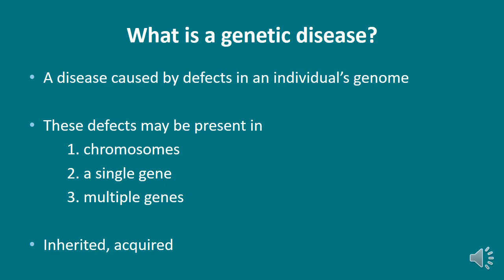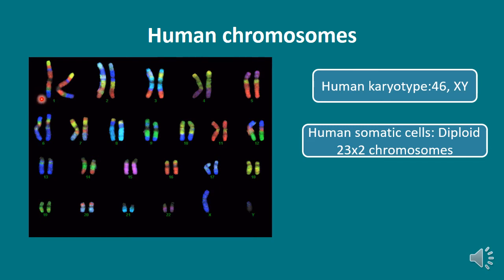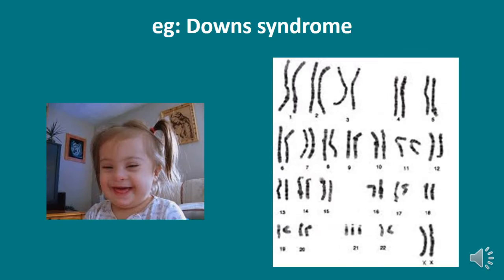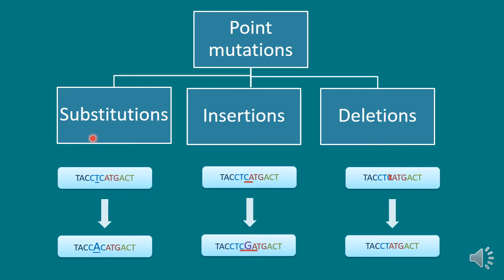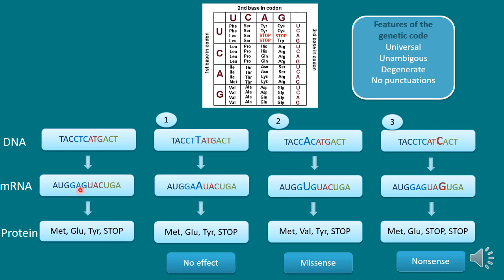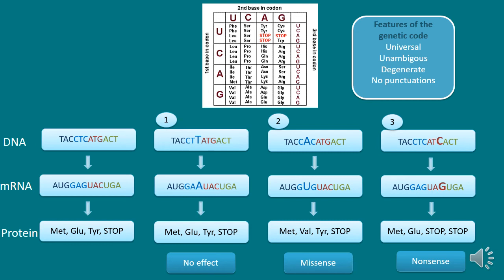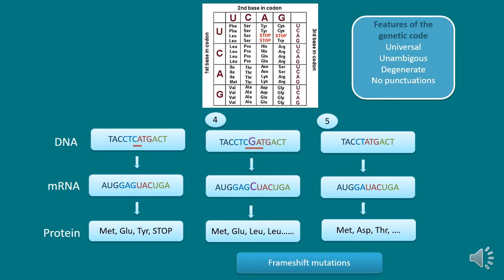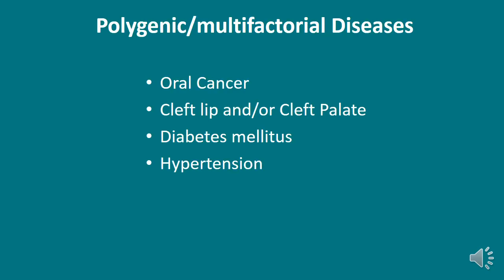Molecular Basis of genetic diseases - I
This lesson introduces chromosomal, monogenic and polygenic diseases  to the students in the fields of Biology, Medicine, Dental Sciences and Allied Health Sciences.